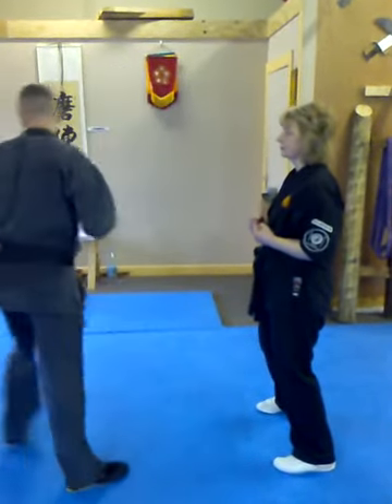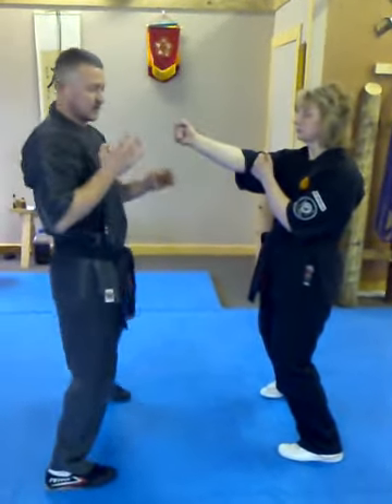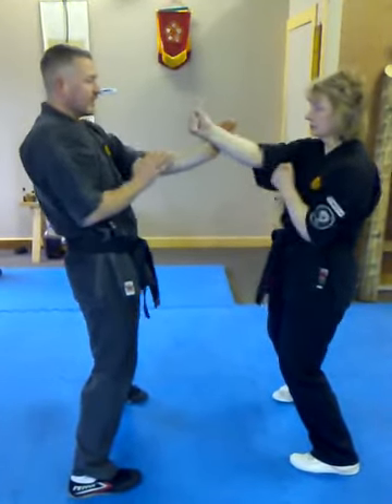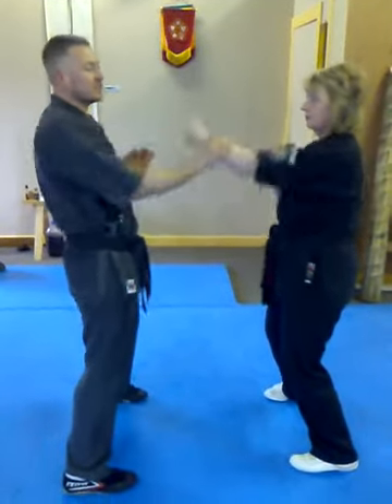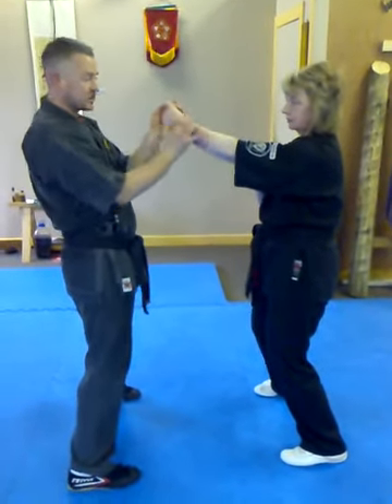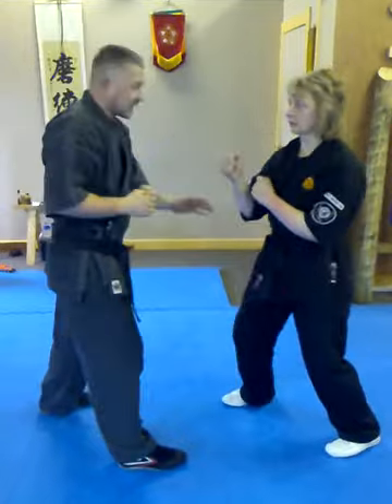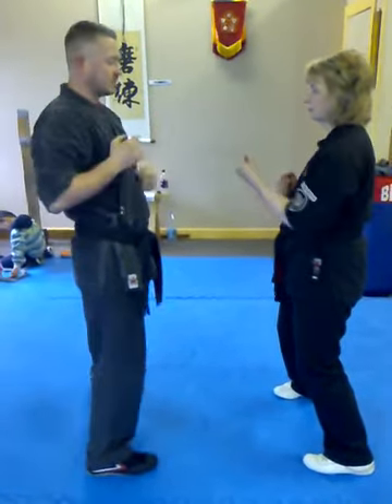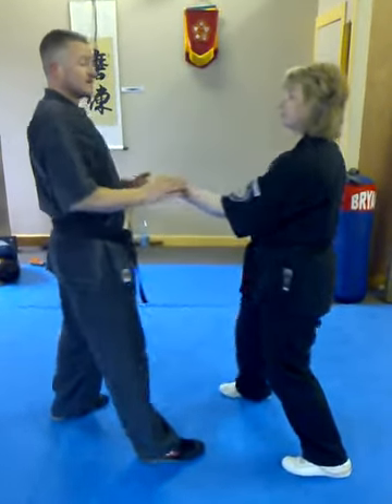pak sao exercise part 1